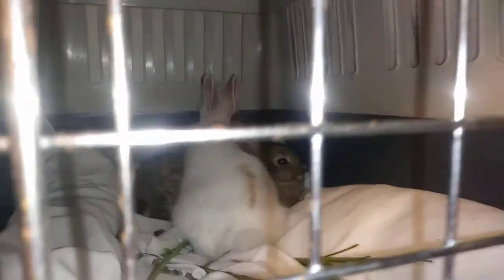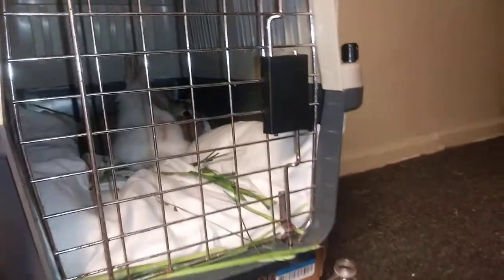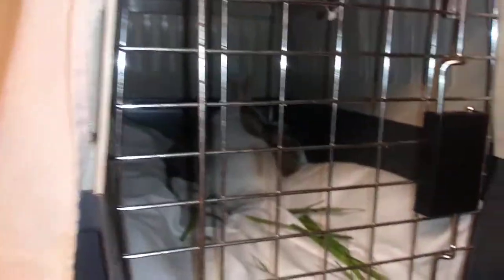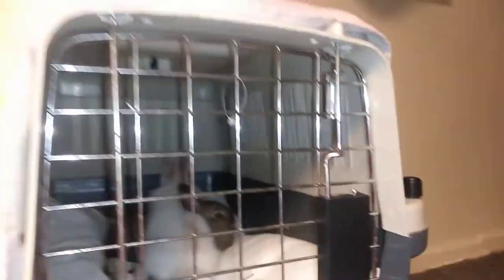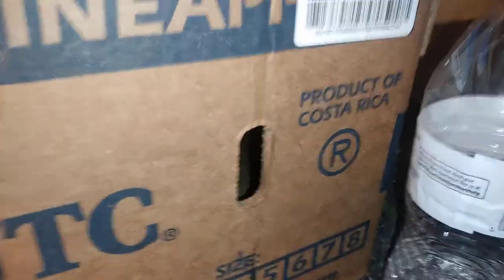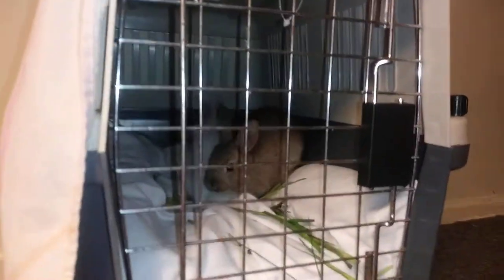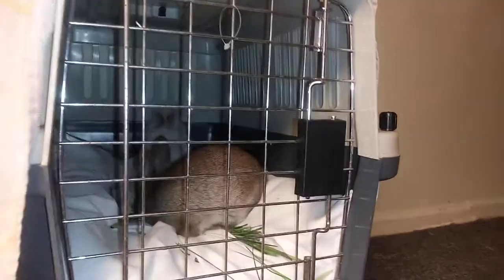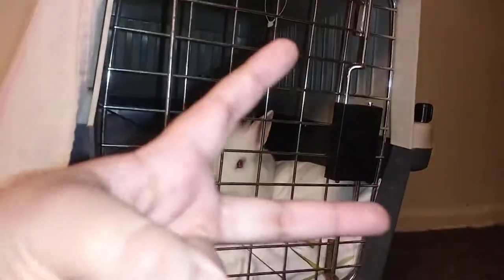Jack and Rose - My new family member!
What is up, guys? Jeffrey Animations for my new playlist, Jack and Rose! iOS, Android